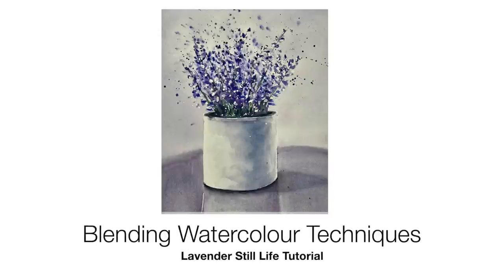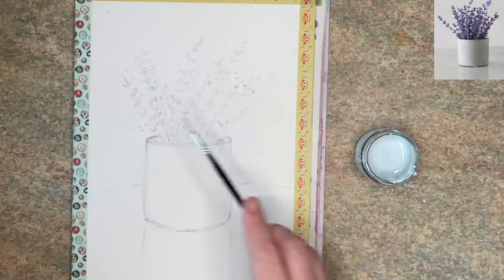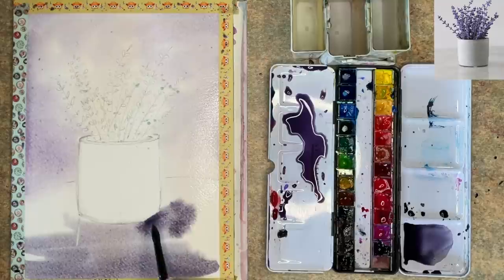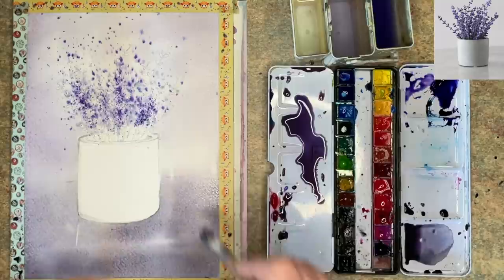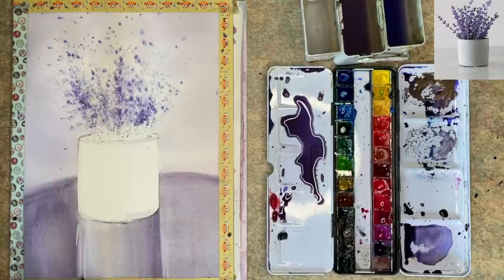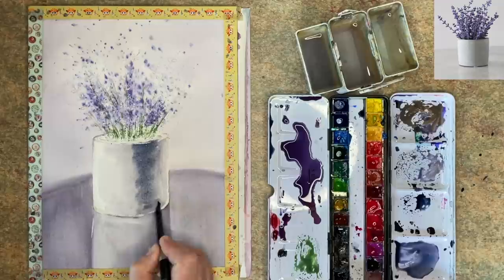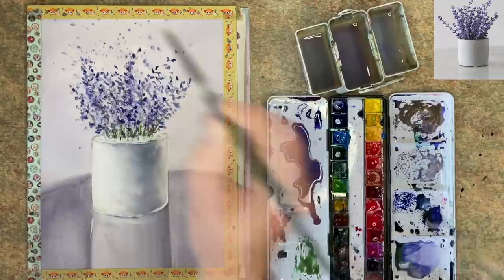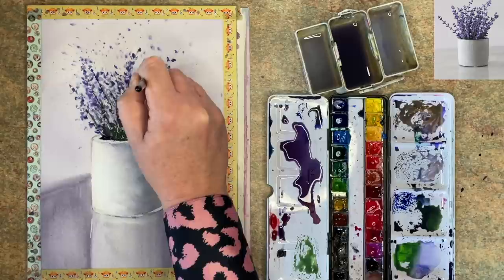Watercolour Blending Techniques - Step By Step Lavender Tutorial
I discuss how to blend watercolours to achieve soft edges and subtle colour changes in this step by step tutorial of a pot of pretty lavender flowers. Would you like to learn more about watercolour? - includes access to longer tutorials, sketch outlines etc... MY NEW

Saunders Waterford Watercolour Block Rough 300gsm 9 x 12 inches.

Size 14, 10, 6, 4 & 2  Black Velvet Brushes:

1 1/2 Flat sable/synthetic flat Brush.

Washi tape.
W&N White Gouache.
Mount board, cut into 2 L Shapes.

Sennelier 24 set of half pans in metal tin

Colours & (alternatives):

Violet (Ultramarine + Permanent Rose)
Yellow Ochre (Raw Sienna)